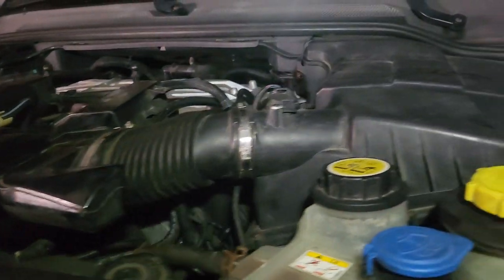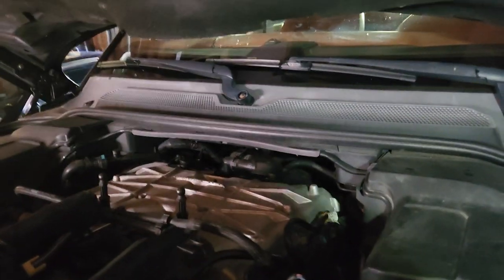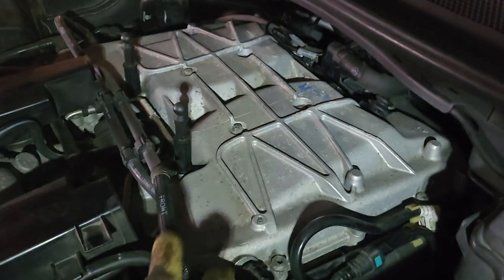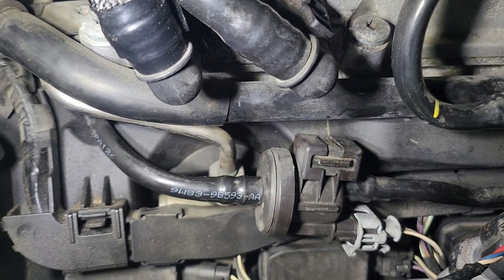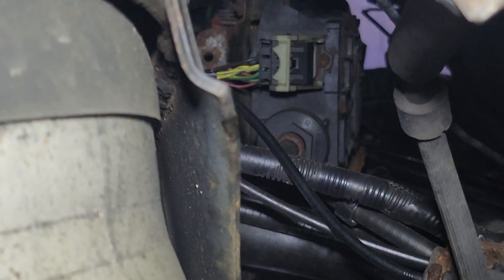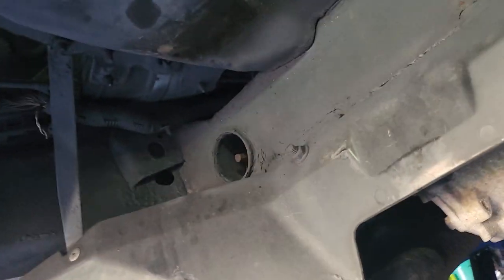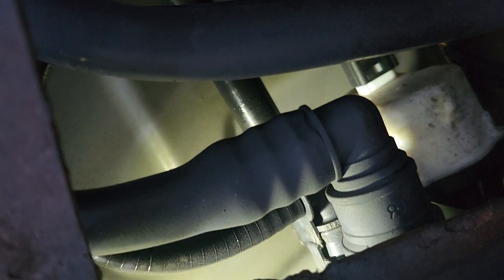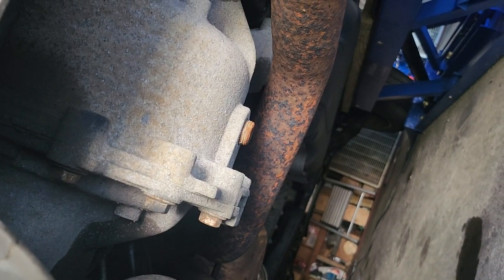Engine Code P2402 & P2406 Fix for Free!!! Part One!!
Here's a quick video on how I fixed my engine fault codes  P2402 & P2406 on my 2012 Range Rover Sport for free!! Hopefully this video helps someone!!